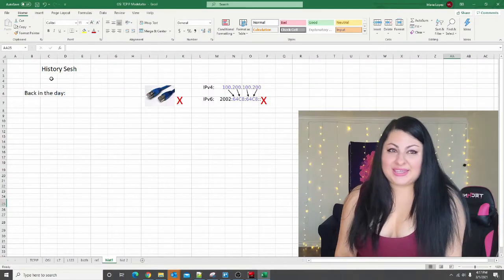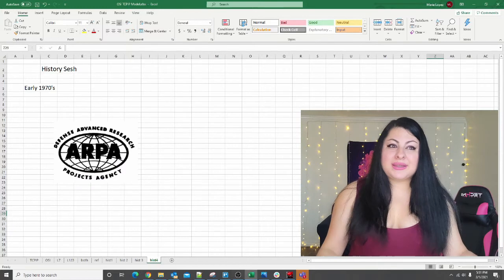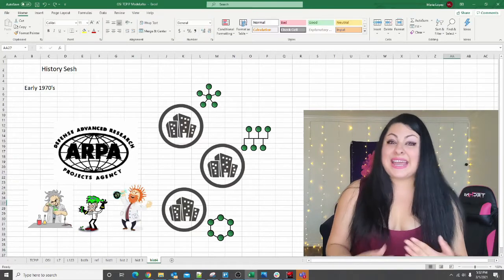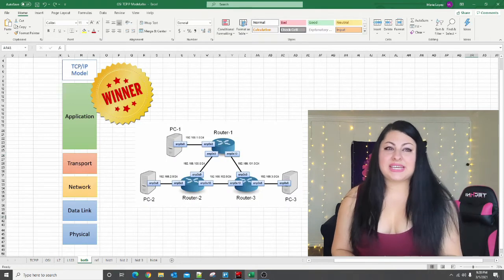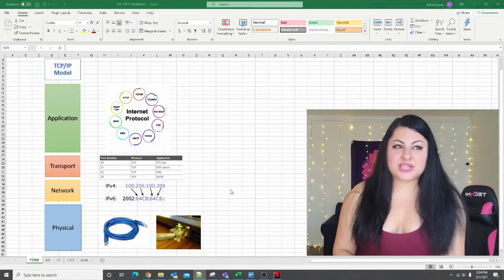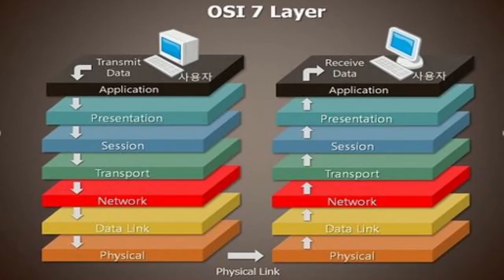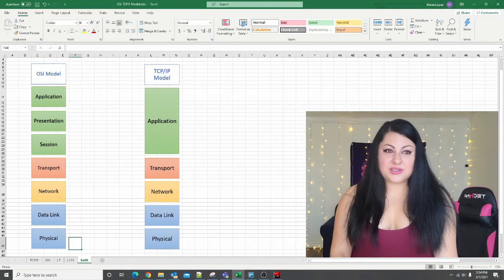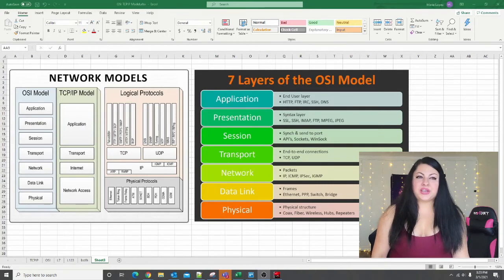TCP/IP and OSI Model Breakdown: CCNA Prep & Computer Networking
Hi guys, Mimz here! Today's video is a network quickie. I am going over the TCP/IP model and the OSI model. I will discuss how these models were formed, breakdown each model and layers and demonstrate why we still learn both OSI and TCP/IP models today.